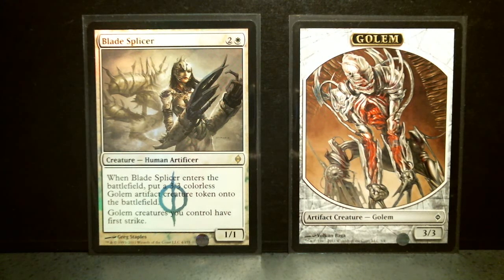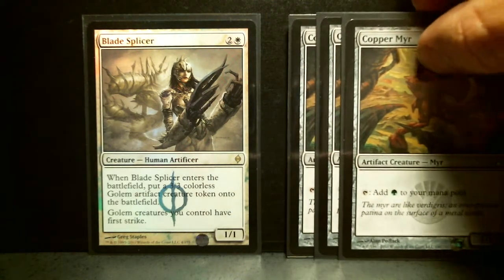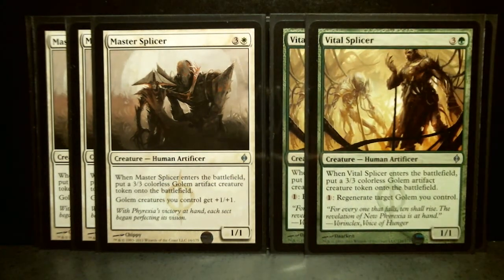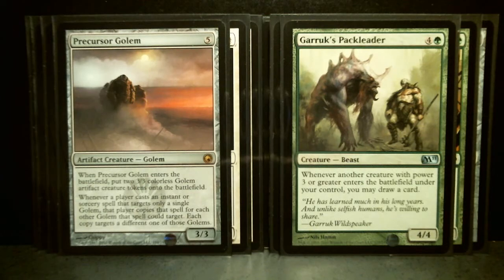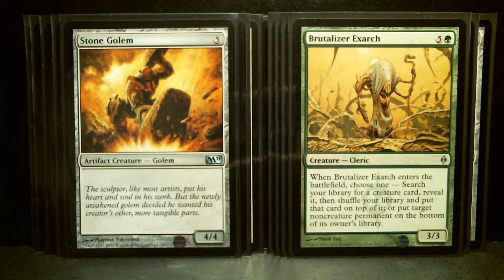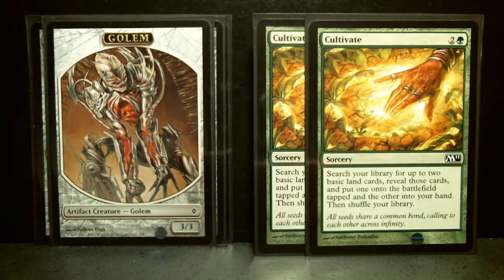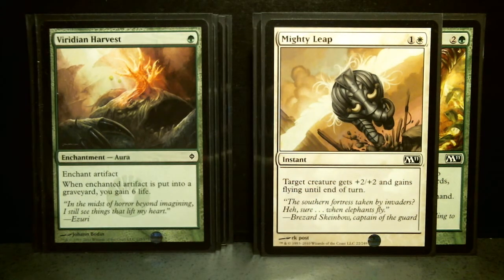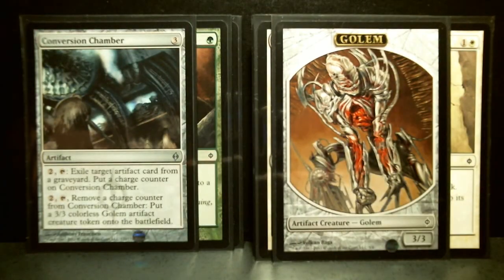New Phyrexia Artful Destruction Intro Pack Magic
Best viewed at 720HD